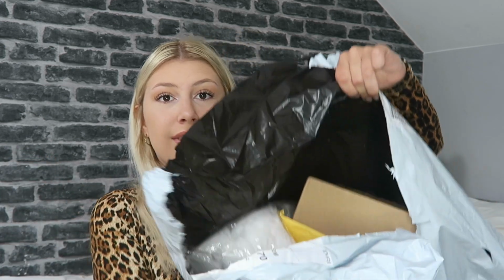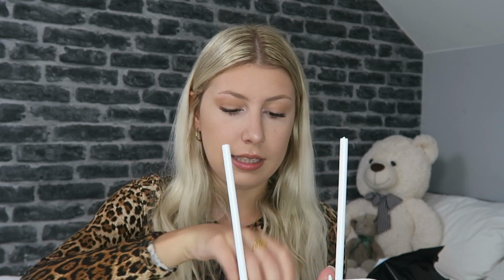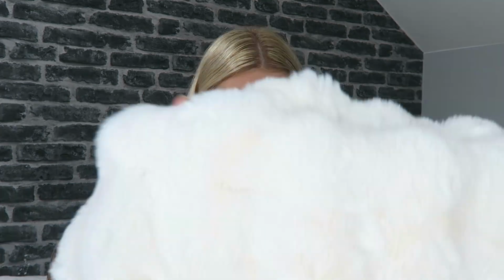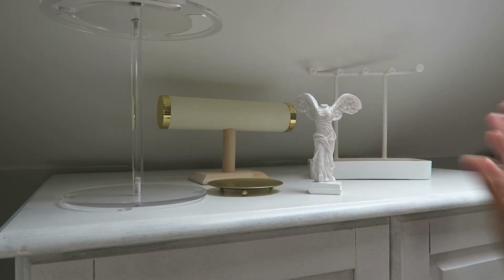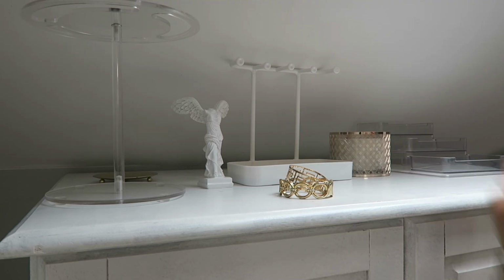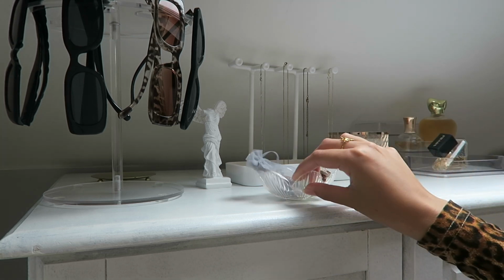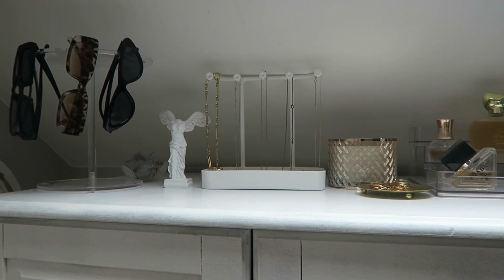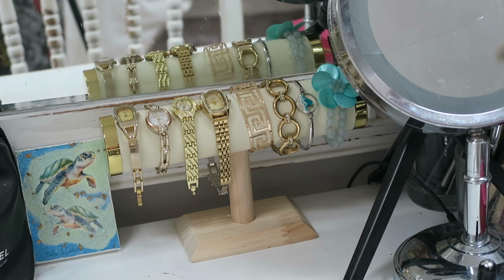SHEIN JEWELLERY ORGANISATION MAKEOVER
Godess Statue 17753985
Gold Trinket Dish 19236118
Necklace Stand 19375593
Glasses Holder 21402877
Bracelet Display    37215103
Fluffy White Rug  16687255

,hollie Xx